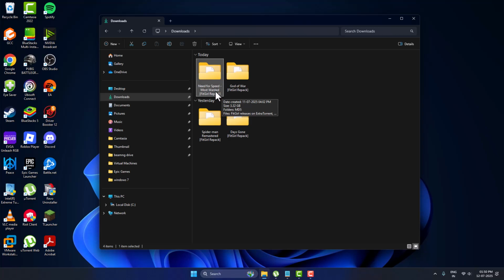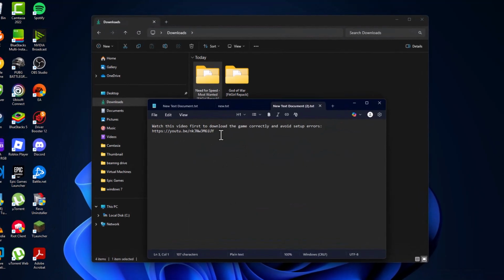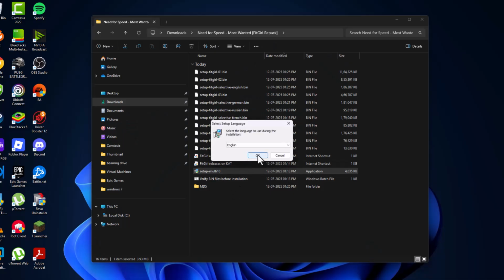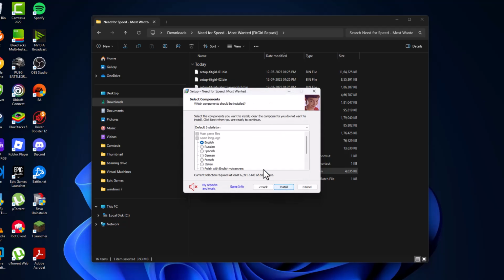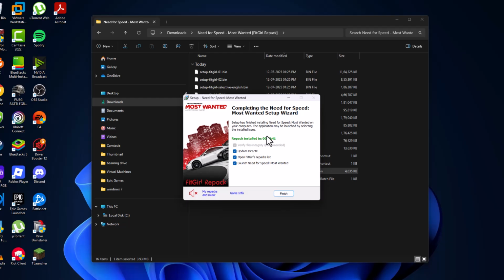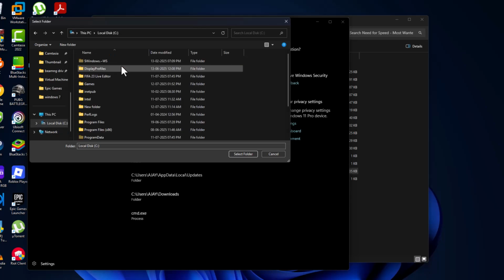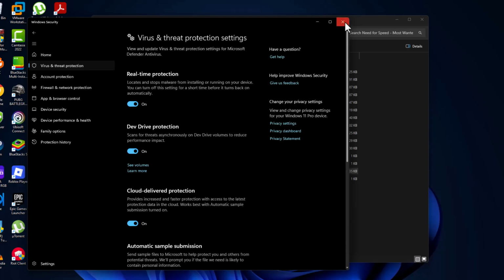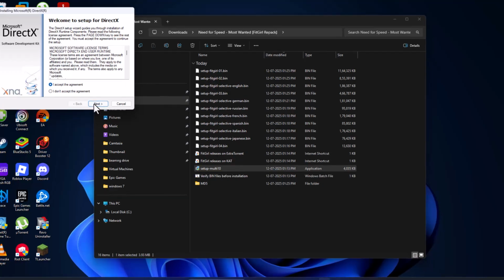FitGirl Setup Errors in 2025? Fix DLL Failures & Complete Install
Facing FitGirl setup errors in 2025? If your installation fails with DLL errors like isdone.dll, unarc.dll, or other missing files — this is the video you need! Learn the step-by-step fix to solve all common FitGirl installation issues and successfully complete your game setup on Windows 10 or 11. This updated 2025 guide is beginner-friendly and 100% working.

00:00 How to